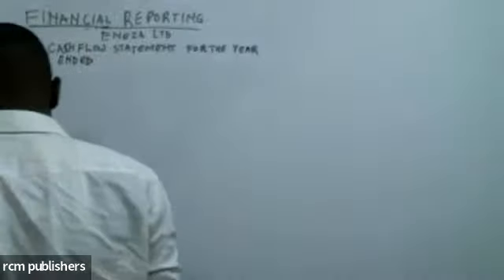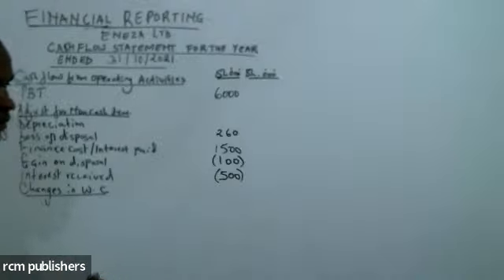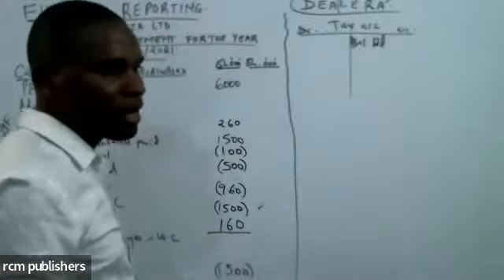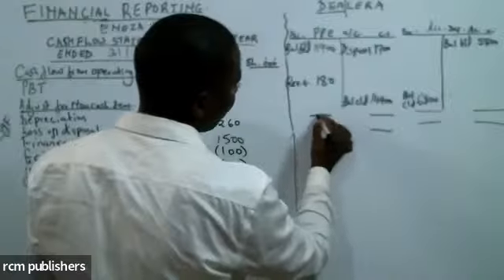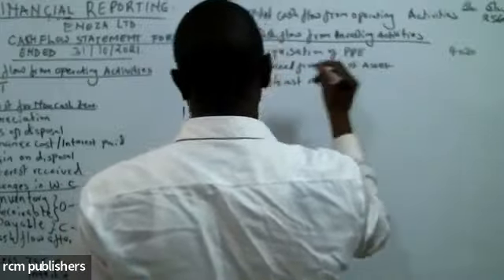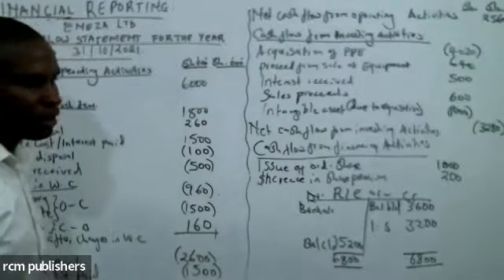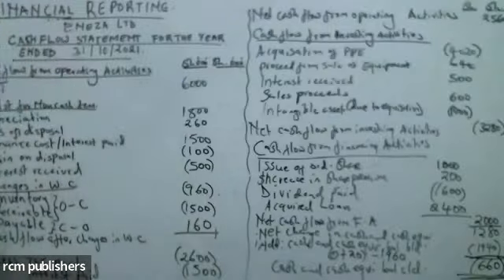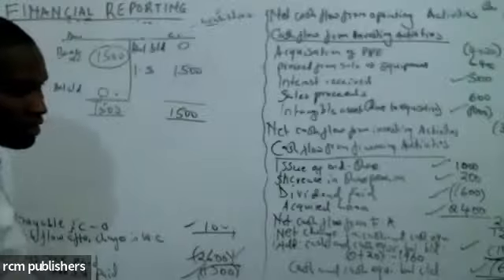FINANCIAL REPORTING-Cashflow statement-CPA KENYA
FINANCIAL  REPORTING-Cash Flow statement-CPA KENYA

Why Choose RCM College for Your KASNEB Classes?
- Accreditation: Fully accredited by KASNEB.
- Affordable Fees: Only Ksh 4,800 per unit.
- HELB Loan Support: Access loans of up to Ksh 60,000 to cover KASNEB registration, exemptions, exam fees, and tuition.
- Comprehensive Resources: High-quality online and physical lectures, supported by a robust Learning Management System (LMS) that offers video tutorials, exams, and automated marking for effective practice.
- Tailored Support: Students transitioning from ATD 3 to CPA intermediate receive adequate HELB funding to cover all study expenses.
Start your CPA success journey with us today!